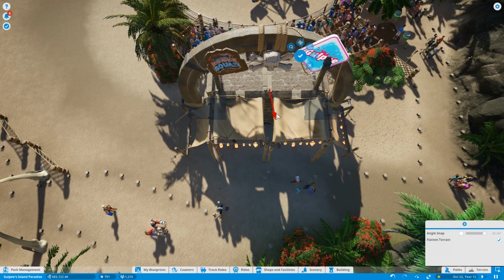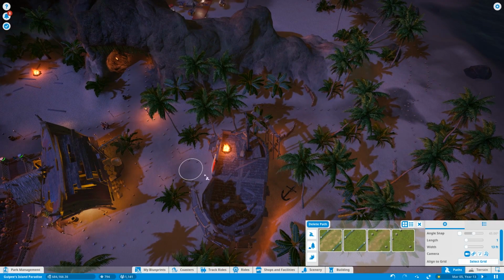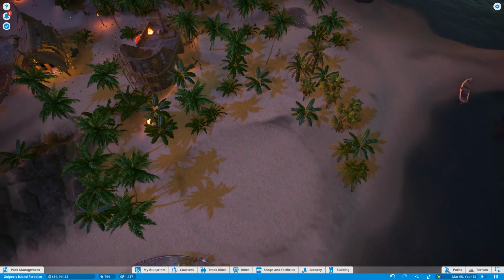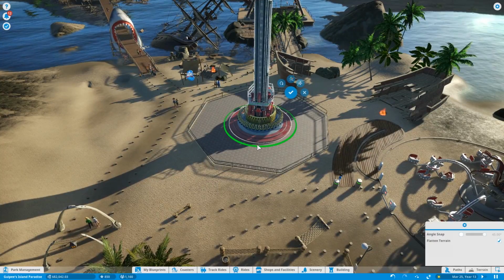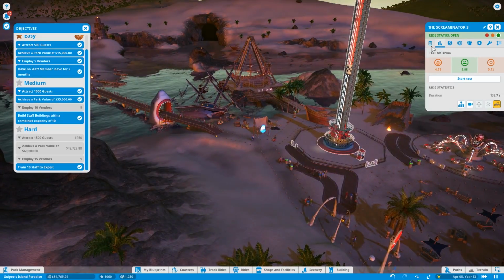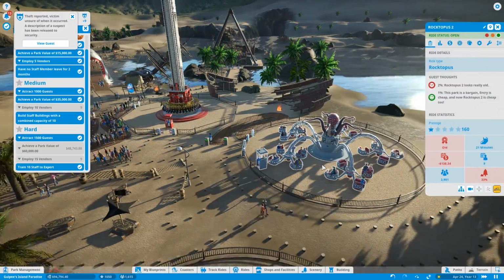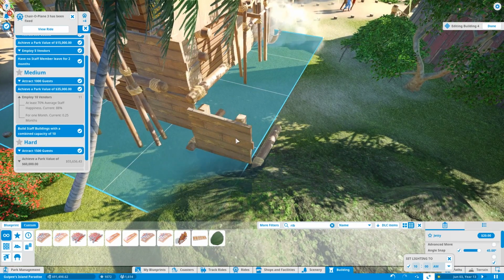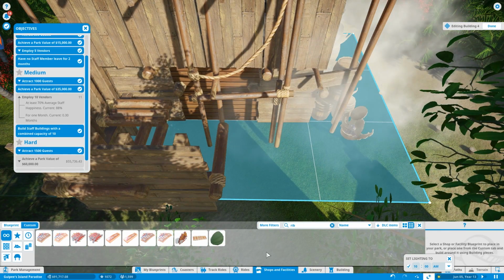Planet Coaster Scenarions 46 - Gulpee's Island Paradise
Finally, the Gold star in the Gulpee's Island Paradise scenario in Planet Coaster.

Social